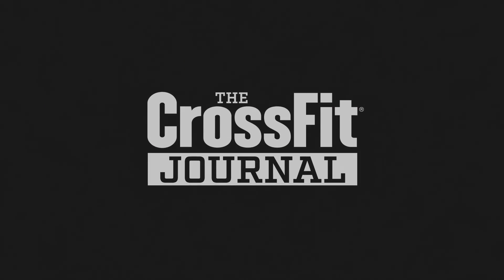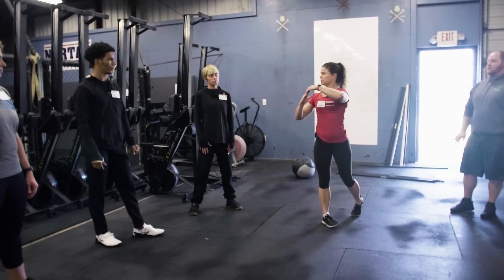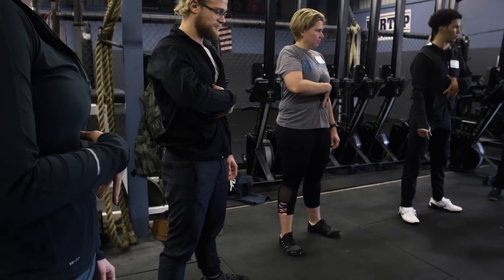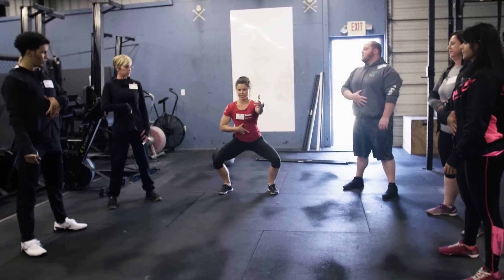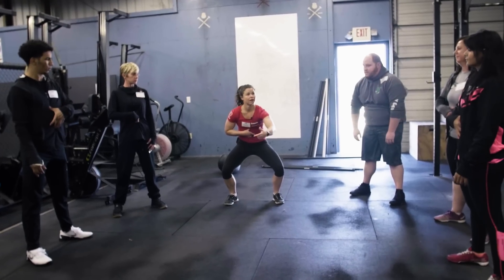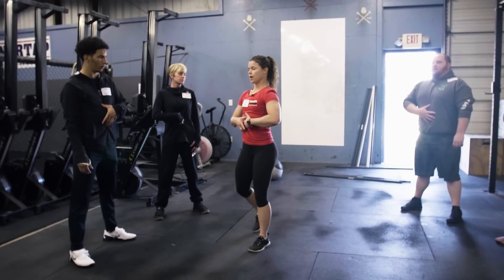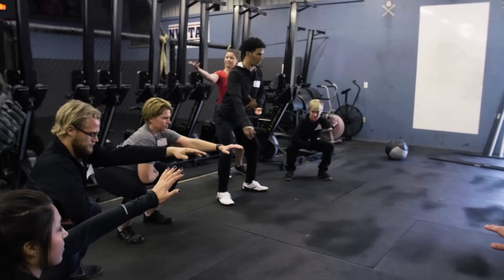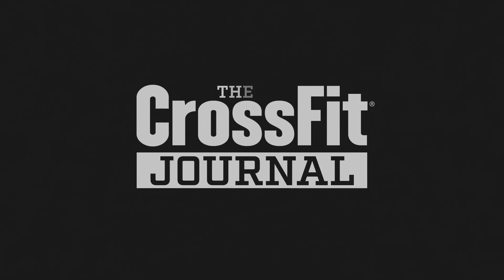Loss of Lumbar in the Squat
"Loss of lumbar ... that whole lumbar is tucking under. So, we want to find that sweet spot," says CrossFit Seminar staff member Jenni Orr.

Here, Orr works with a group on midline stabilization in the air squat. For more info and upcoming dates for the CrossFit Level 1 Certificate Course